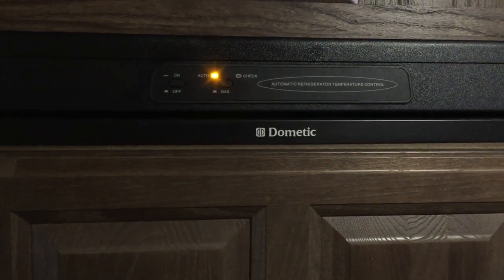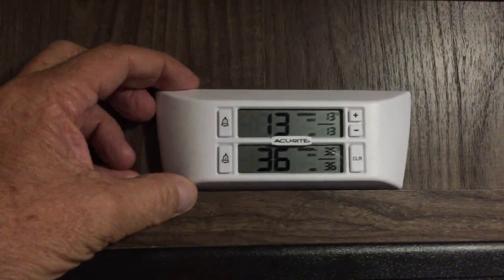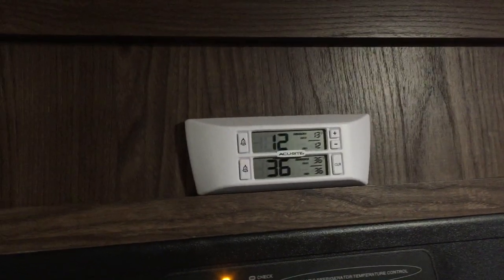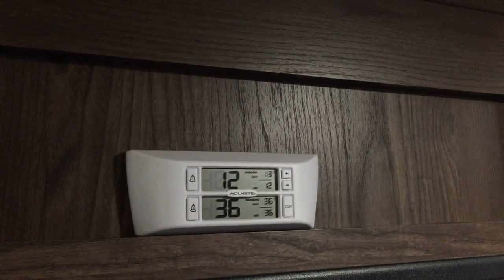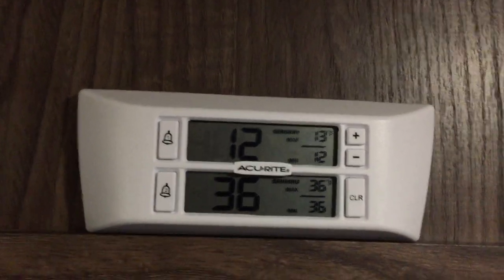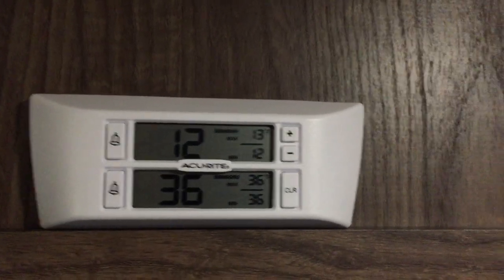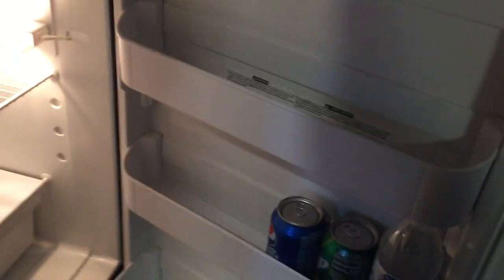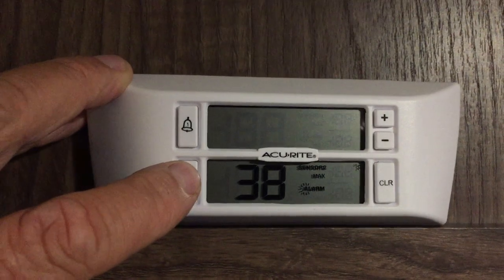AcuRite #00986 Digital Thermometer with 2 Temp Sensors for Fridge & Freezer (Travel Trailer)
I recently installed this AcuRite Wireless Digital Thermometer Monitor with 2 Sensors inside our refrigerator and freezer in our travel trailer. The install was easy and the cost was only $25.00. I hope you enjoy the video. Below is a link to my purchase on Amazon.

AcuRite 00986 Refrigerator Thermometer with 2 Wireless Temperature Sensors & Customizable Alarms for Fridge & Freezer, Standard -